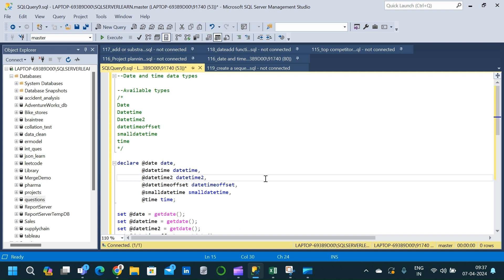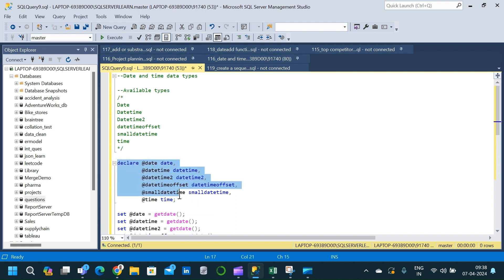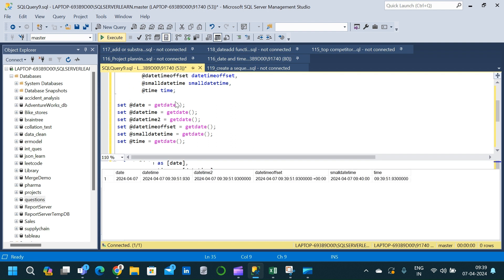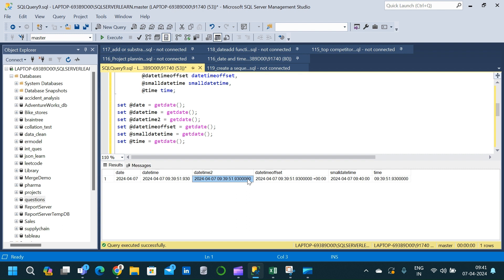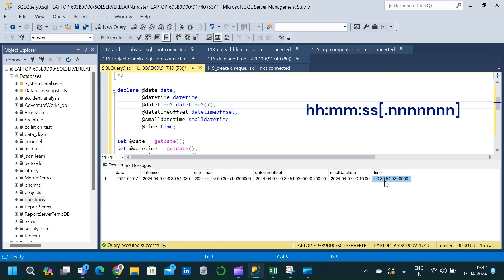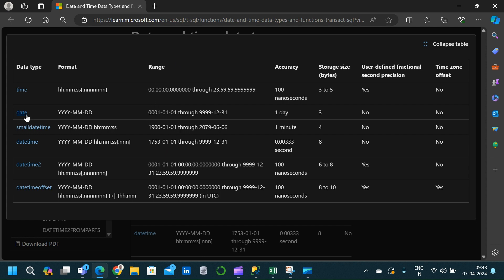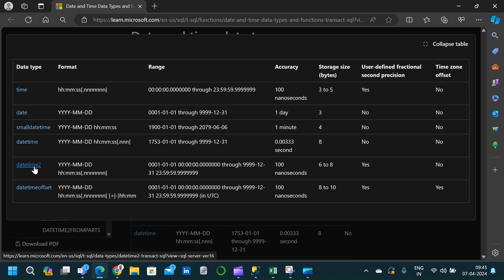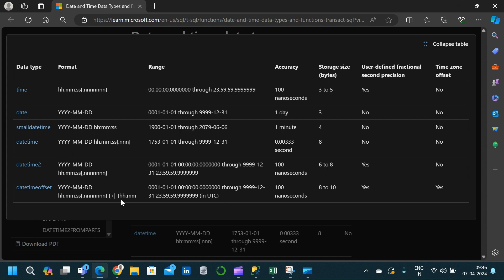Date and Time Data Types in SQL | Exploring the Key Difference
In this video we will see what are the various date and time data types available in SQL and their key differences.